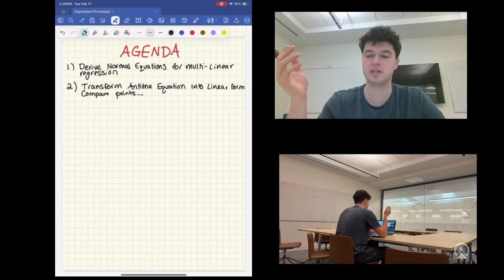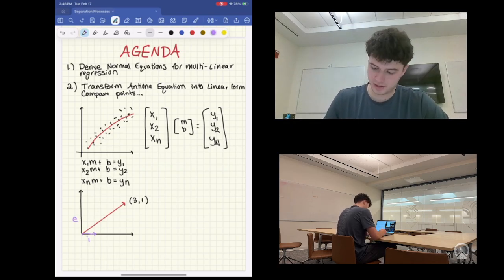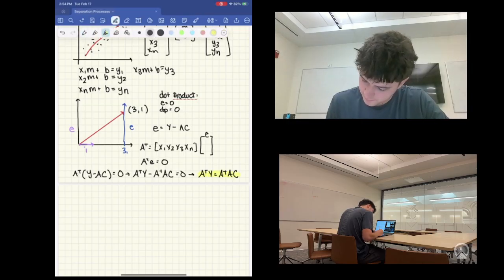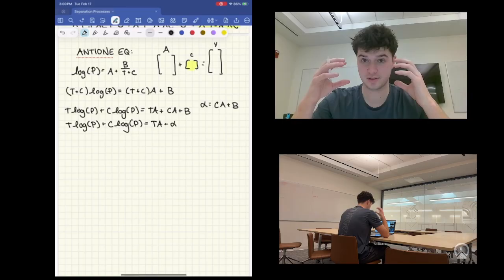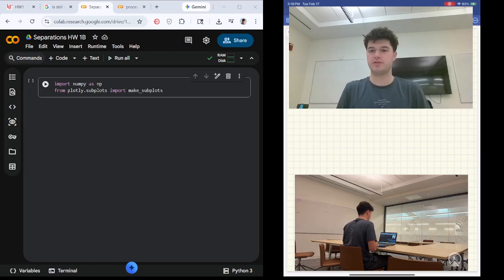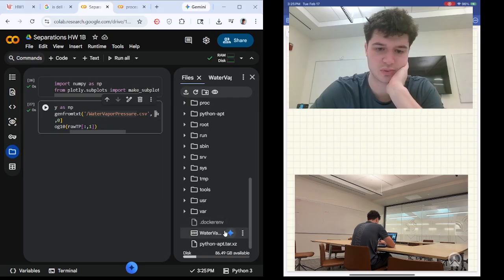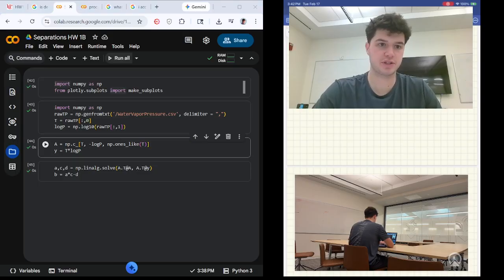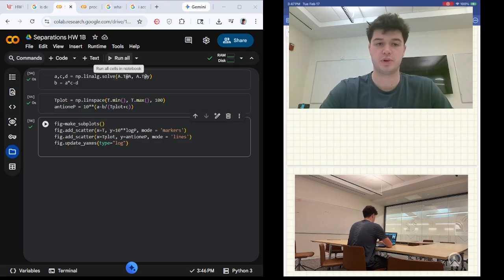Separations HW1B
1.  Derive the normal equations for multilinear regression using the geometric argument that the residual must be perpendicular to the columns of the design matrix.

2.  Transform the Antoine equation into a linear form, and fit the parameters to the water vapor pressure in our course GitHub.  Compare the data points and the fitted model on a semi-log plot.